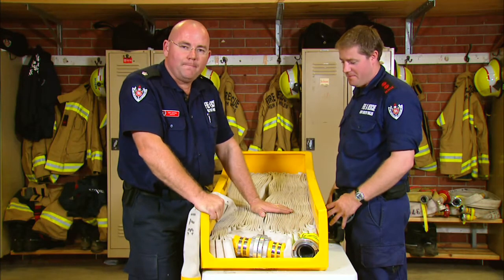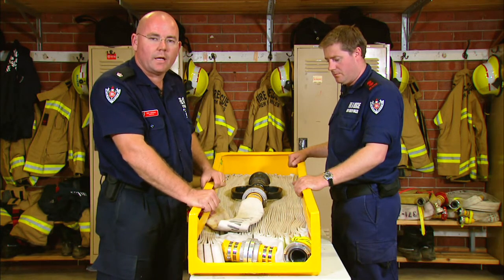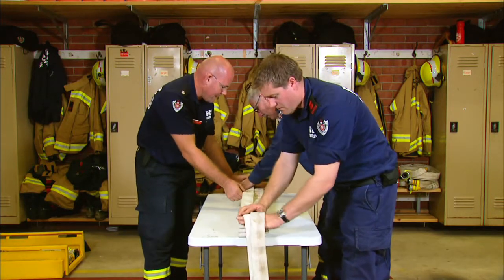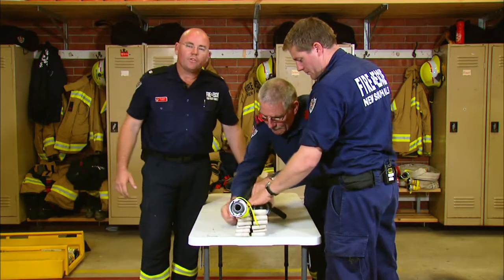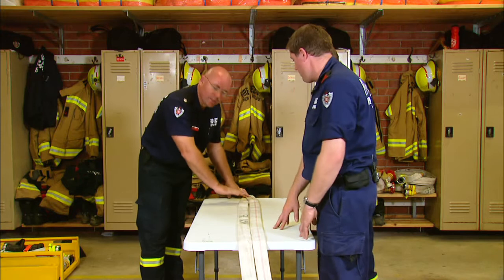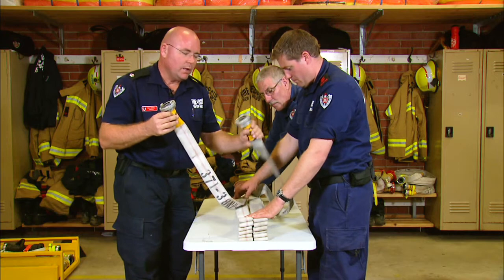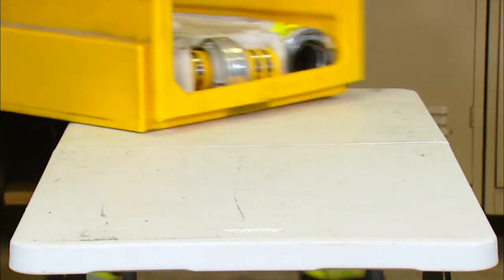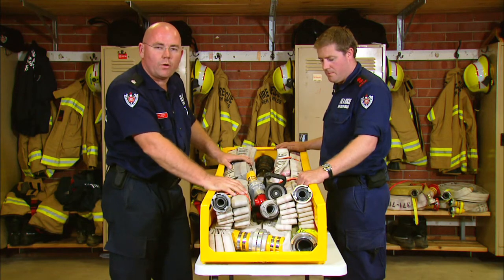Off Side Bottom Hose Bed - Stowage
An example of stowing hose in the Off Side Bottom Hose Bed, including the Horizontal Standpipe and Attack Pack.